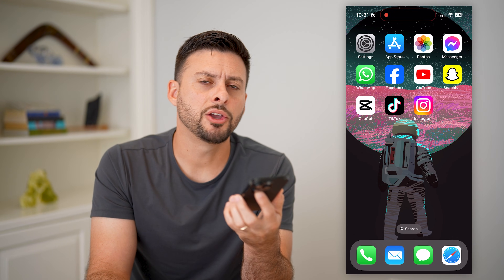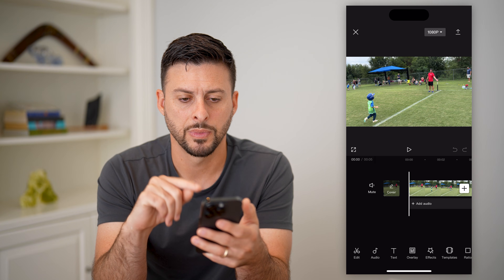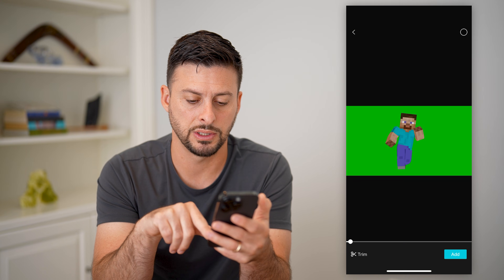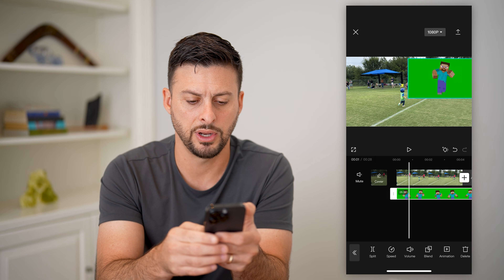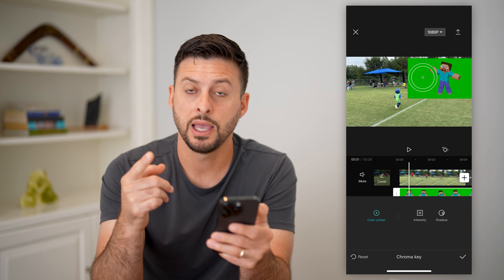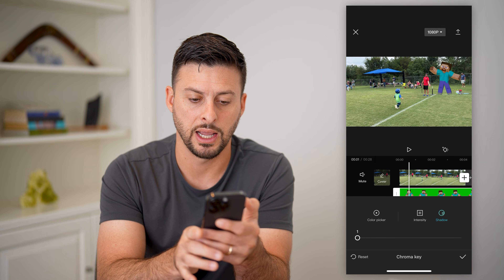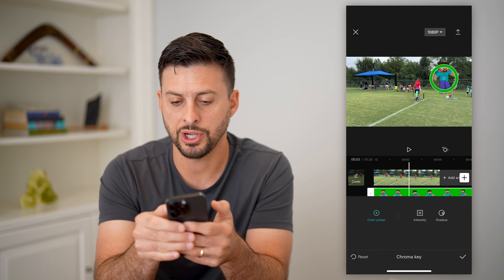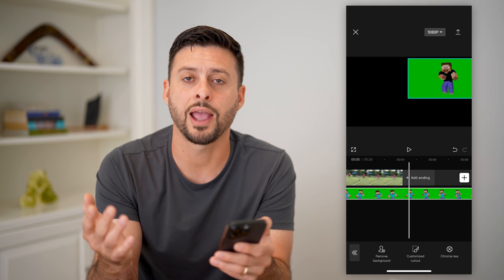How To Chroma Key In CapCut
Here's how you can use the Chroma Key feature in CapCut to cut out a specific color in a video overlay.